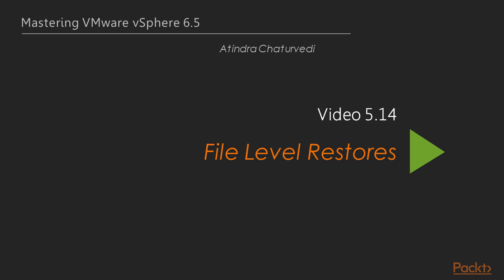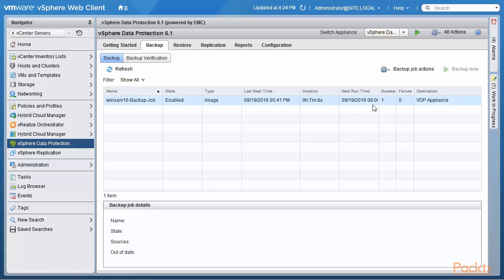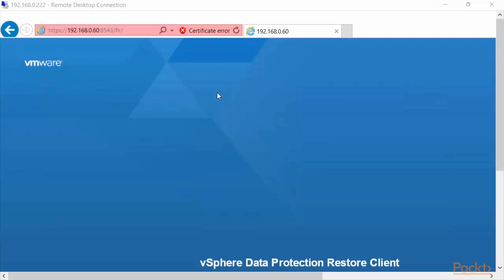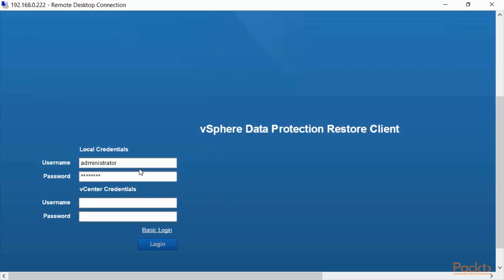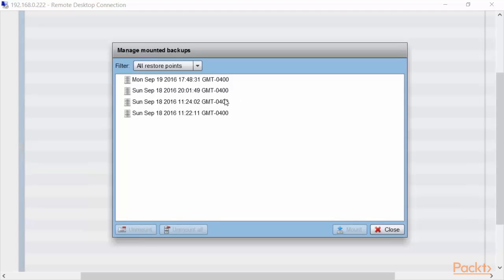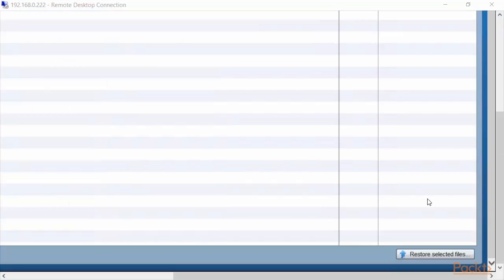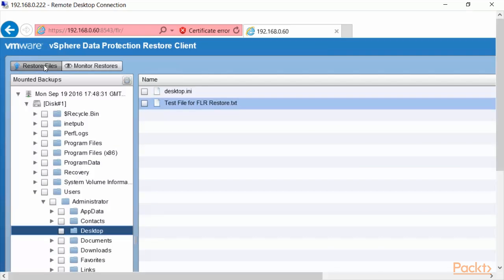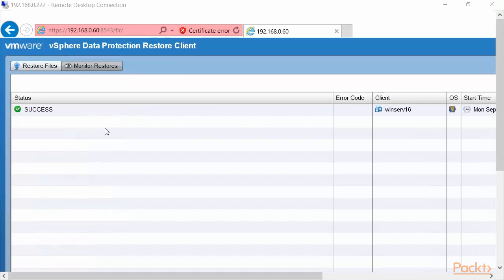File Level Restores